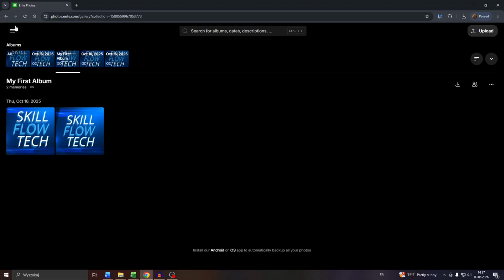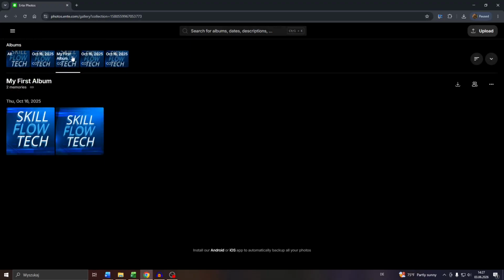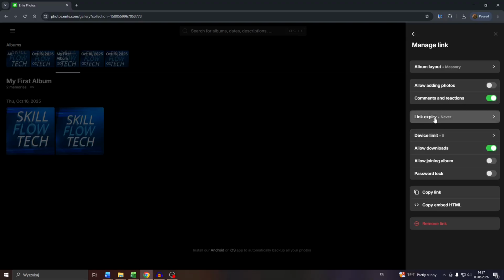How to Set Expiration Date for Link in Ente.com | Ente Photos Tutorial For Beginners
In this video you will learn how to set an expiration date for shared links in Ente Photos. This feature helps you control temporary photo access and improve privacy for shared albums and files. The setup process is explained clearly for beginners.